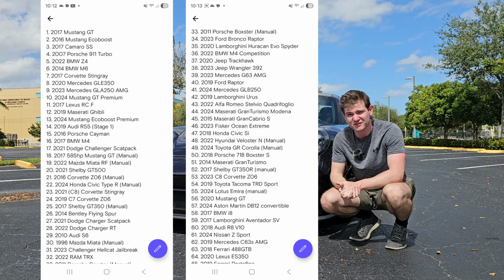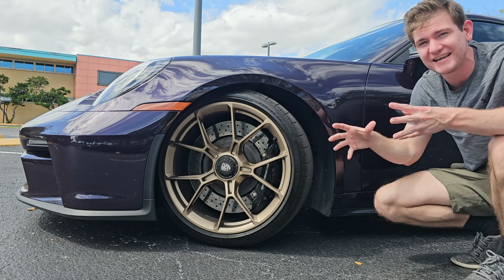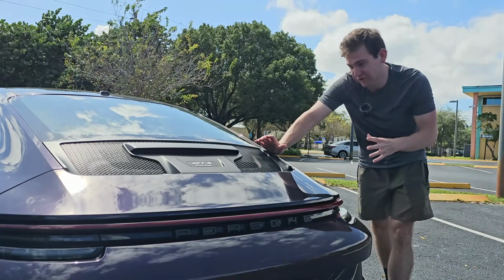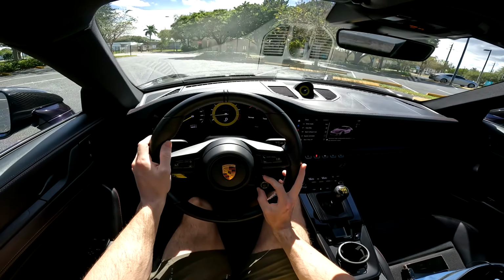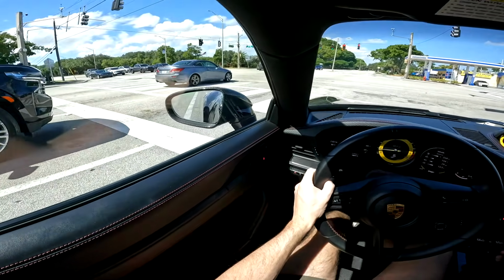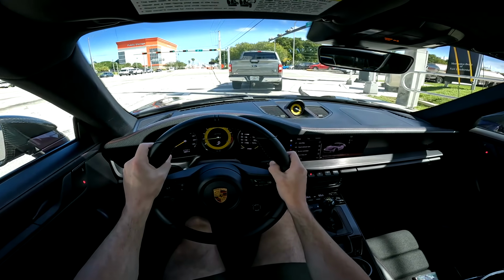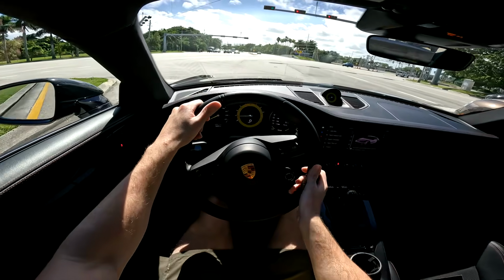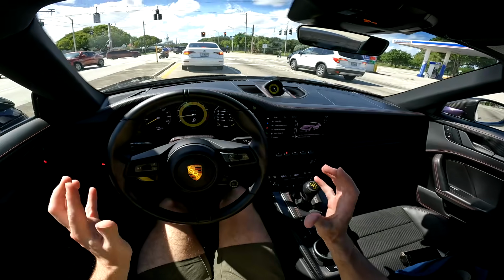Why the Porsche 911 GT3 Became My Favorite Car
2023 Porsche 911 GT3 Touring Review